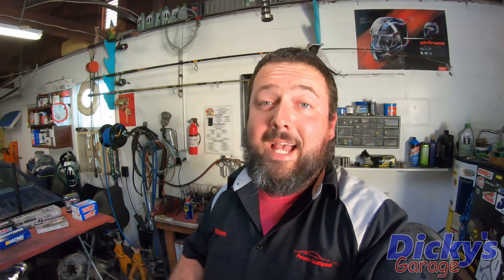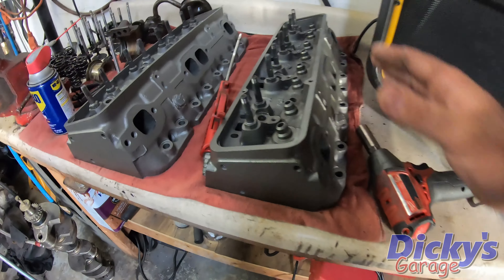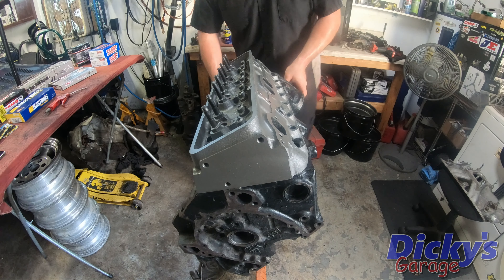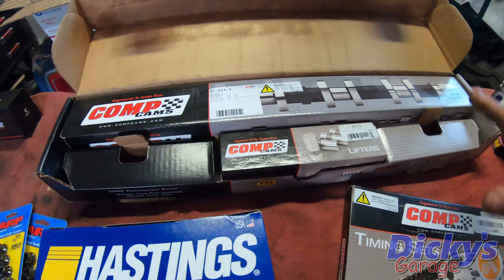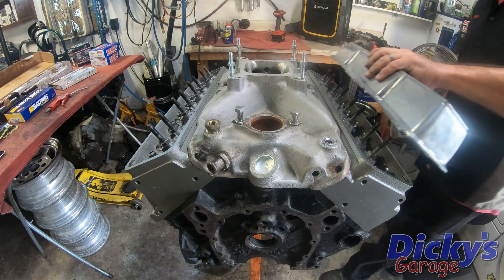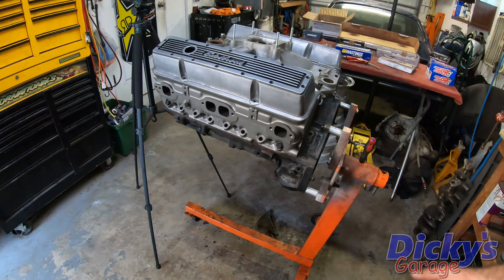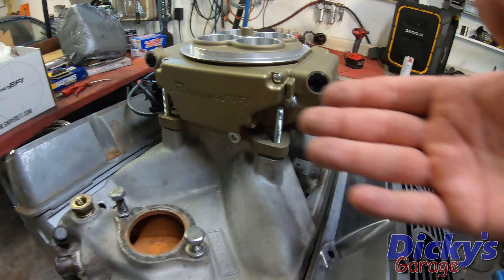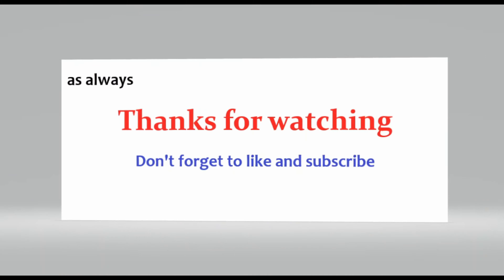Project Ethel Engine Revealed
In this video I show you guys my ideal engine setup for Project Ethel. We've got a lot to figure out still so it's anybody's guess how this will all work out. All the parts used are listed below. Also check out our Facebook page for more updates and content.

Parts used so far:
4 bolt main 350 CID Chevy (+0.060)
Scat 9-10442 Cast Steel Crankshaft
Scat 3-IRC5700 Forged Connecting Rods
World S/R 67cc Cylinder Head 2.02/1.6
COMP Cams CL12-224-4 Magnum 248/248 Solid Flat Cam
Holley Sniper Self-Tuning EFI P/N 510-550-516
NOS Carburetor Plate Kit 12500NOS
Edelbrock Torker Intake Manifold